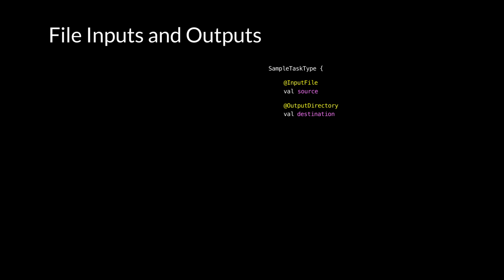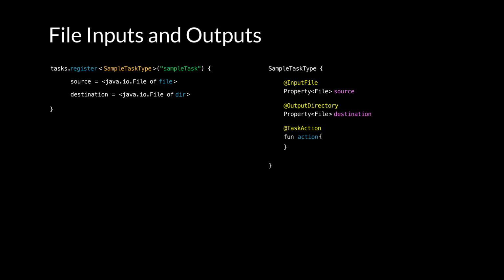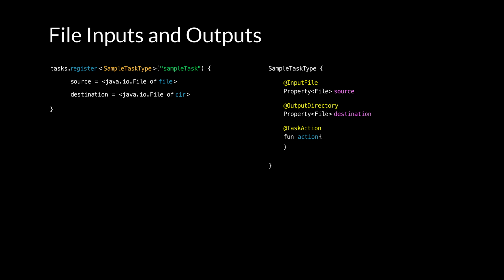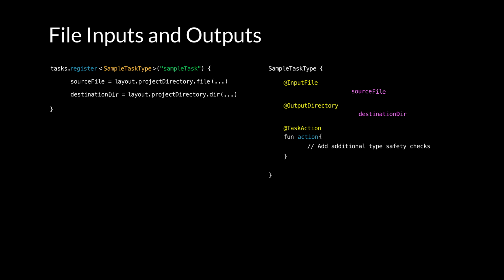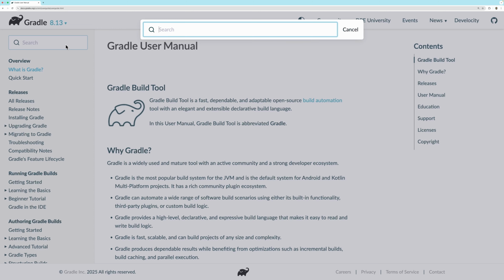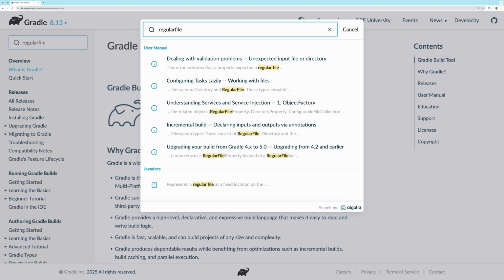Gradle RegularFile and Directory (4/12)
In this video you'll learn how to write robust and maintainable Gradle builds by leveraging the strongly typed RegularFile and Directory classes. When authoring Gradle custom tasks, use these specialized file classes instead of java.io.File to make your inputs and outputs explicit, which drastically reduces common configuration mistakes. This essential tutorial will help you boost your task authoring skills.

00:00:00 - Introduction to specialized file classes for custom tasks
00:00:16 - Using annotations for task file and directory inputs and outputs
00:00:31 - Limitations of using the java.io.File class for tasks
00:01:23 - Benefits of using RegularFile and Directory for typed inputs
00:01:44 - Methods for creating instances and using property types
00:02:03 - Accessing documentation for RegularFile and Directory types

Take the FREE full Introduction to Gradle Build Tool for Build Engineers course at DPE University